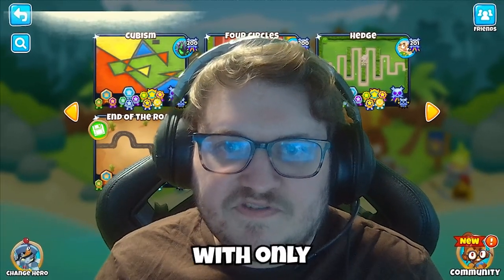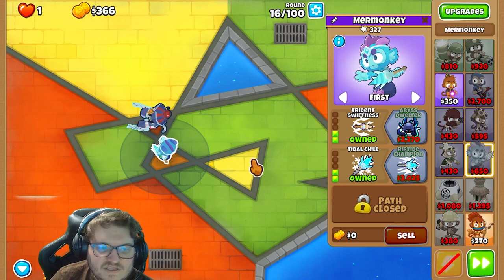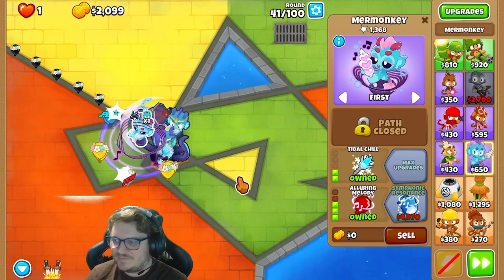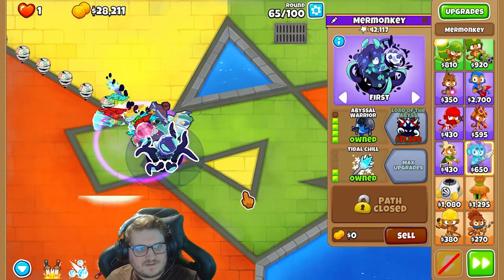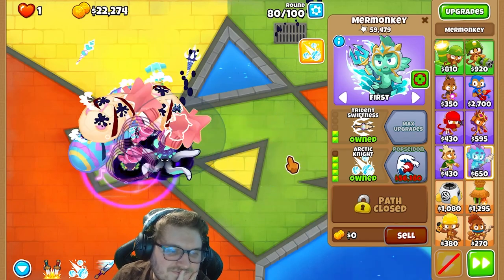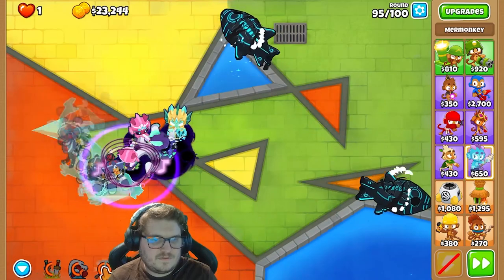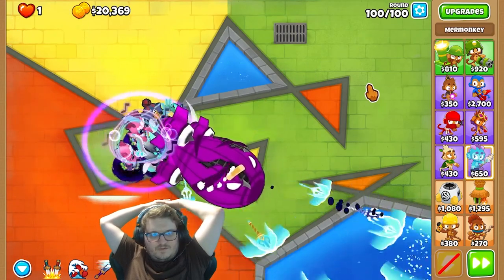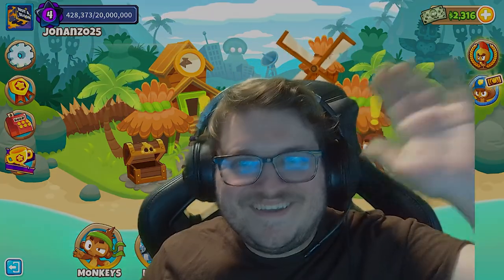How to beat C.H.I.M.P.S with ONLY 4 MERMONKEYS and 1 HERO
➵ In this video, How to beat C.H.I.M.P.S with ONLY 4 MERMONKEYS and 1 HERO! Enjoy!